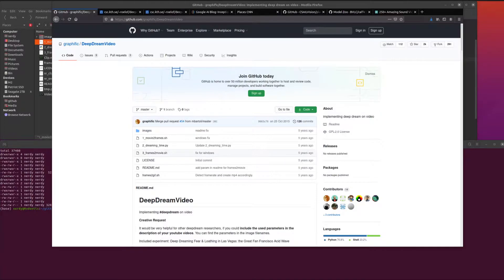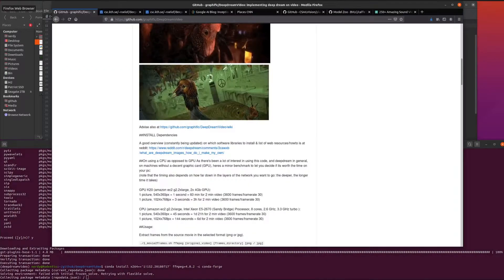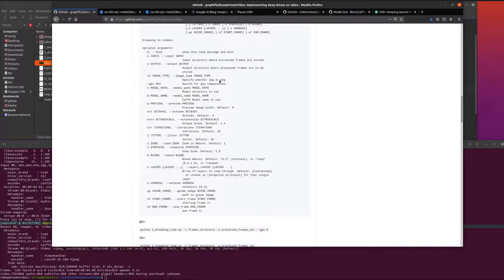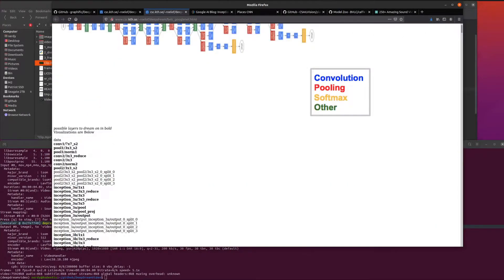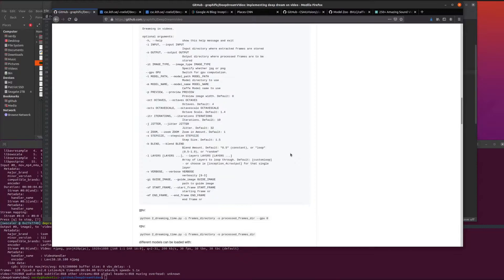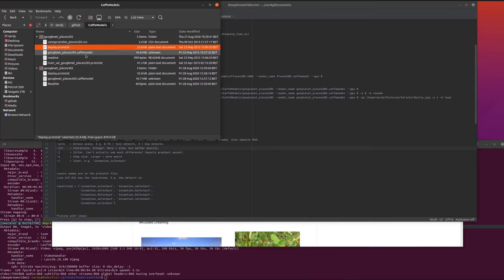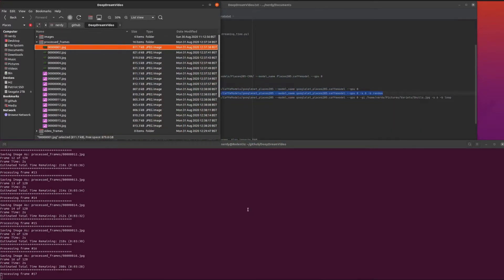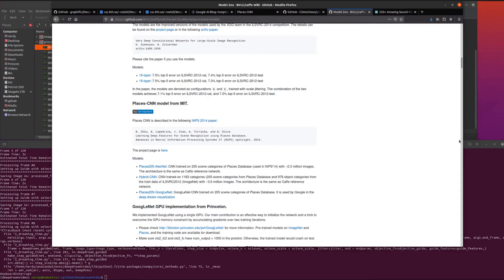Deep Dream Video - Tutorial - Ubuntu 20.04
So you want to make your own Deep Dream Videos using the DeepDreamVideo code on github but you're in 2020? Great! Turns out you'll have a very easy time installing and running this 5 year old code, thanks to the power of Anaconda.